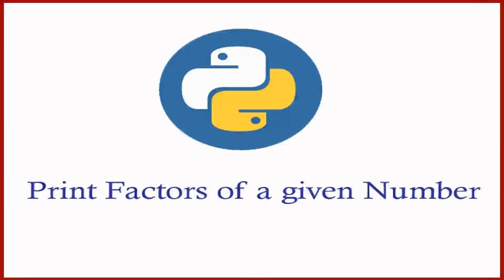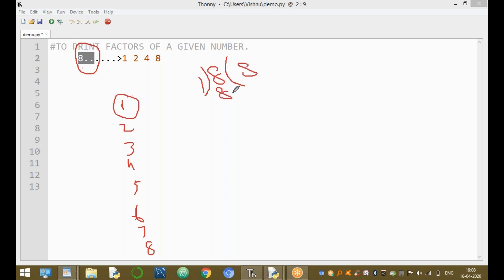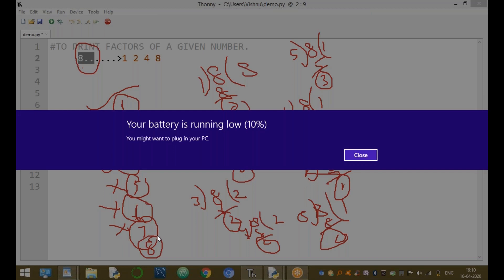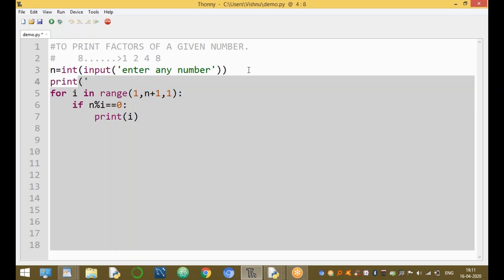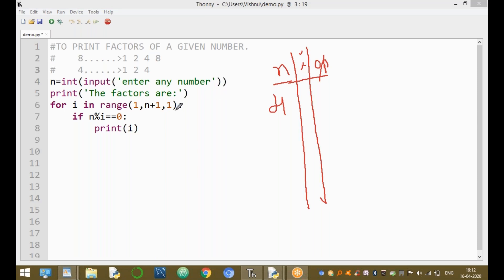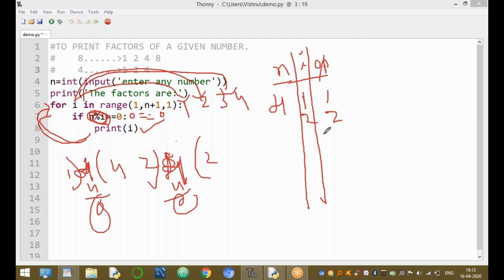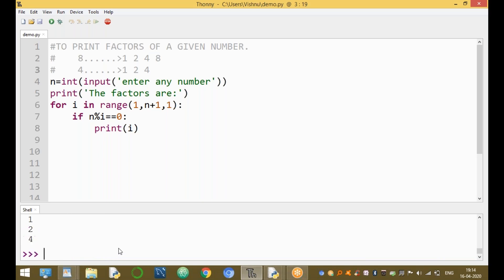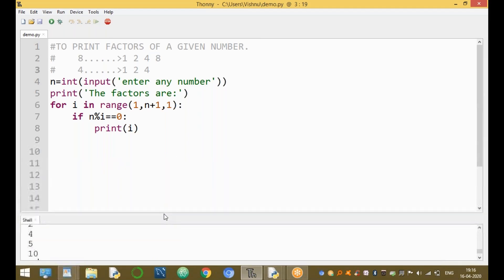Print Factors of a given Number in Python | Python Programs with Example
Write a program to find the factors of a given number
n=int(input('enter any number'))
print('The factors are:')
for i in range(1,n+1,1):
    if n%i==0:
        print(i)

programs in python - Simple programs in python for practice
Programs in Python |python interview questions | python tutorial
python interview questions - 150 most asked python interview questions and answers.
Questions and Answers for Beginners; Python Interview Questions and Answers for Intermediates · Python Interview Questions and Answers for Experienced
Here is the list of best Python interview questions and answers for freshers that can be helpful to crack Python job interview 150+ Python Interview Questions and Answers to make you prepare for your upcoming Python Interviews
Python Interview Questions and Answers for Testers